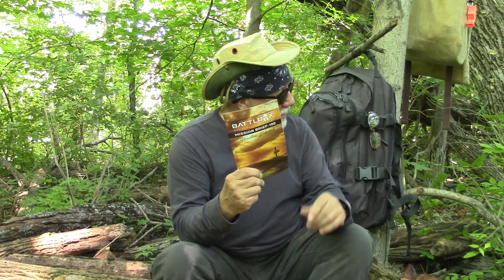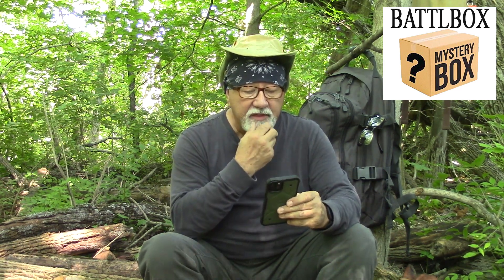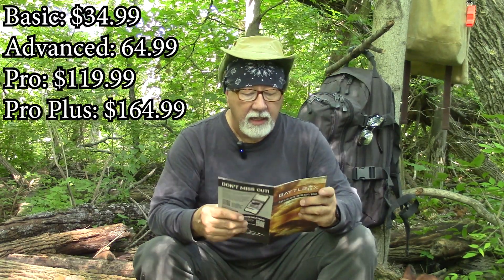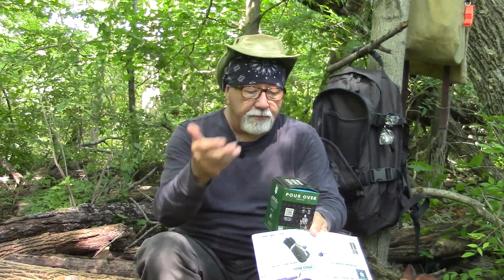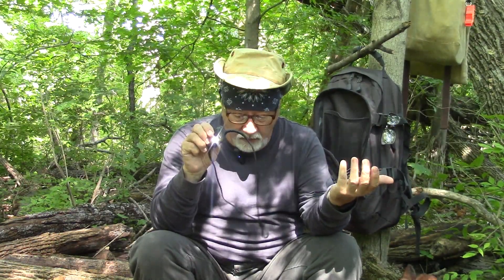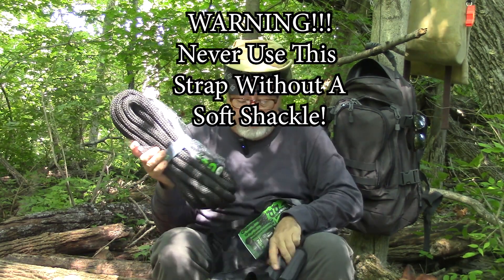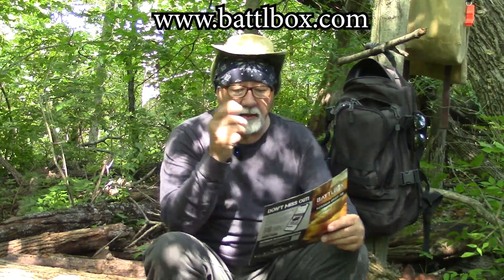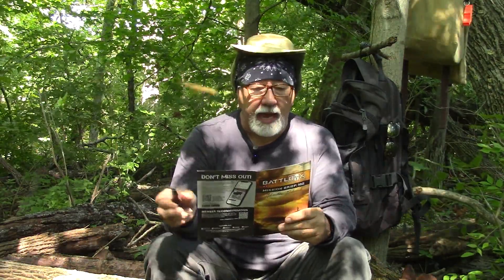BattlBox Mission 102... August 2023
2 Knives in this box... one of those being the GHOST folder for all you First Responders who have been asking for a job specific blade. Another example of a Basic Box being full of valued gear as well.